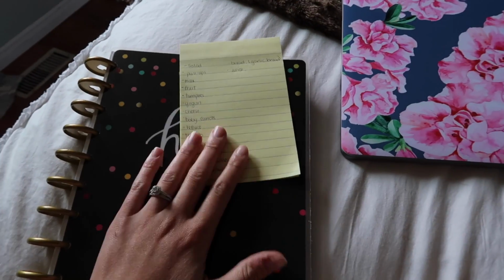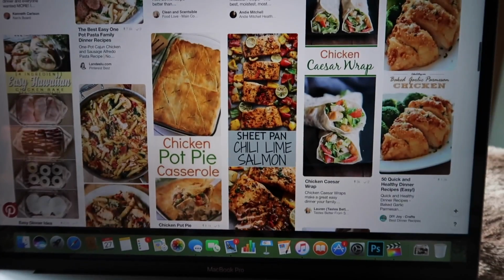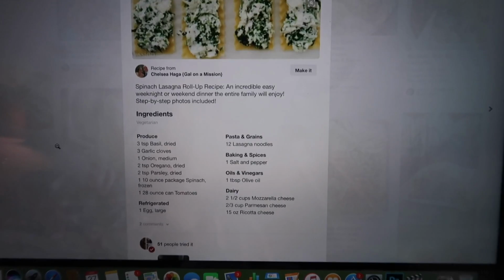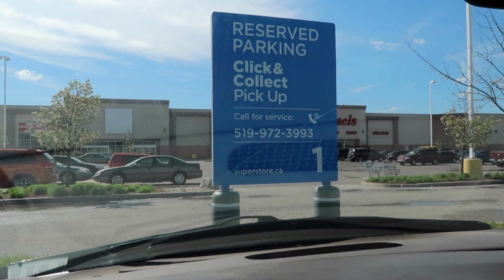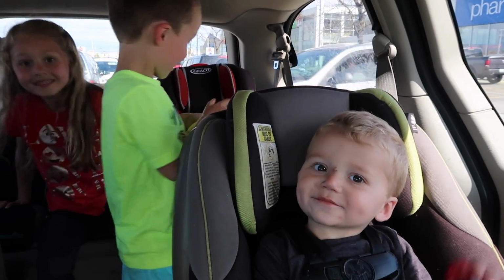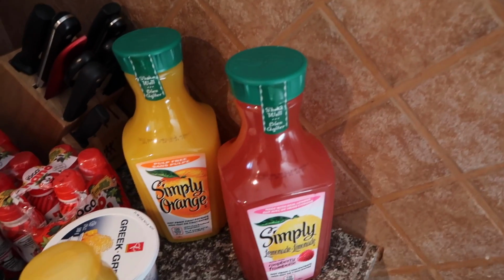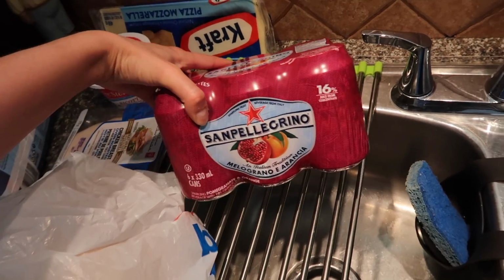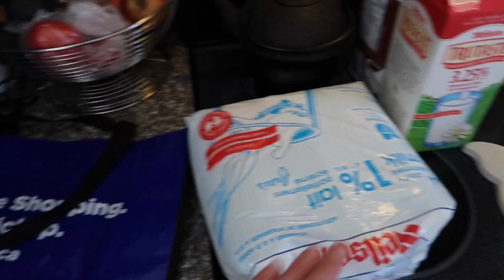HOW I MEAL PLAN | & GROCERY HAUL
Today I show you guys how I meal plan! I also show you our weekly grocery shop and a couple dinner ideas!

💕Thank you to everyone who has supported us and been here on this journey! We love each and every one of you!

✨THE EQUIPMENT I USE:
💻: MacBook Pro
🎥: Canon 70D